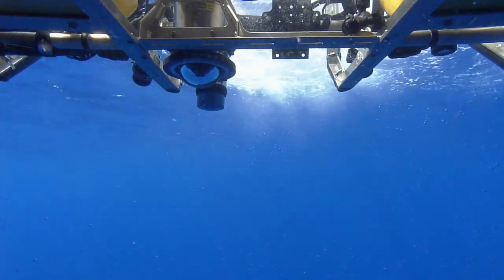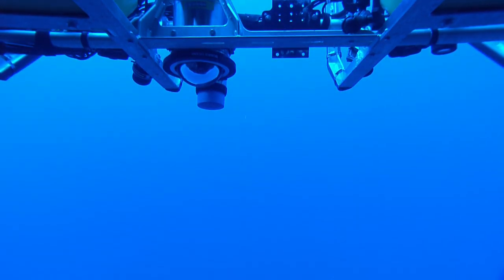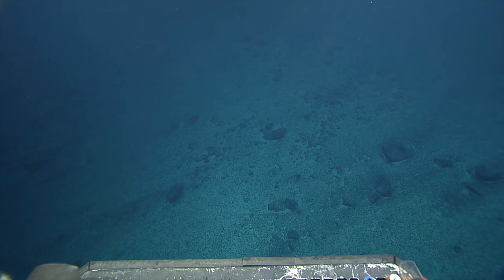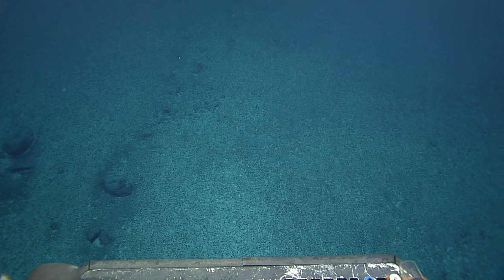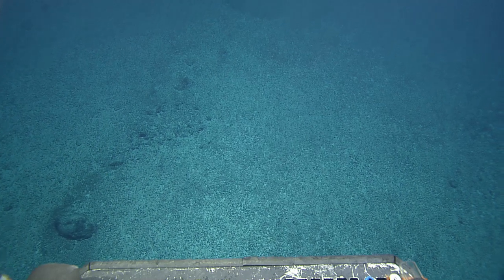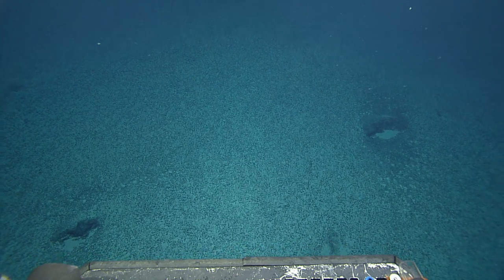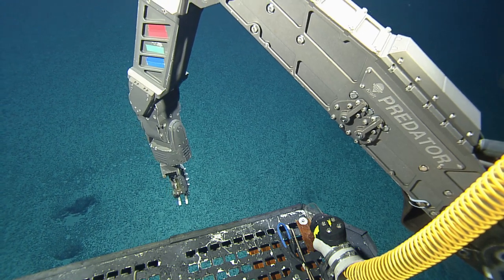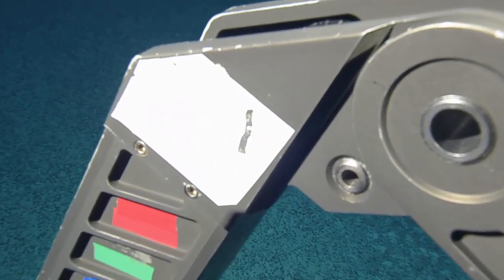NA154_H2008_(1of12)_20230920T224603Z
00:07:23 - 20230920T225326Z Dive Status: descending
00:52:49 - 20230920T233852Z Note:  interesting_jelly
00:53:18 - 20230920T233921Z Note:  jelly had solasterid like tentacles
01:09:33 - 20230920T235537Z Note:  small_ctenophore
01:30:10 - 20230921T001613Z Note:  ~30m from bottom
01:51:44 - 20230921T003748Z Dive Status: onbottom
01:52:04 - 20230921T003808Z Note:  bottom in sight depth: 2491
01:53:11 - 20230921T003914Z Note:  upon first sight of bottom the substrate is soft sediment with basalt cobble and pebbles, there is a slight slope here as well
01:53:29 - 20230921T003933Z Note:  ROV training for Jacob
01:55:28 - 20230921T004131Z Note:  ROV training was only for blue water
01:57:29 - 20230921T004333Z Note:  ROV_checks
01:57:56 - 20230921T004359Z Dive Status: onbottom